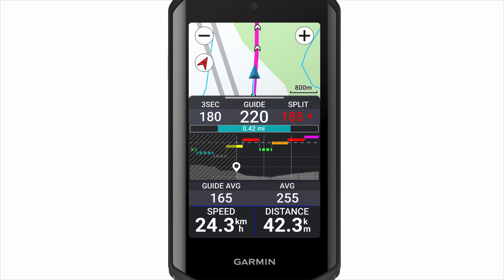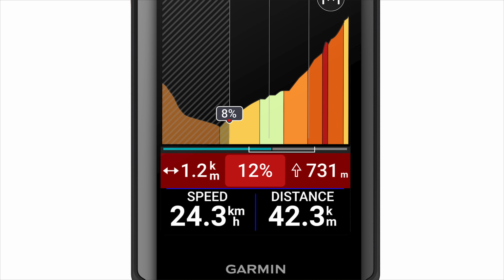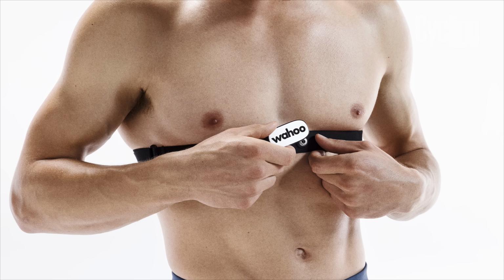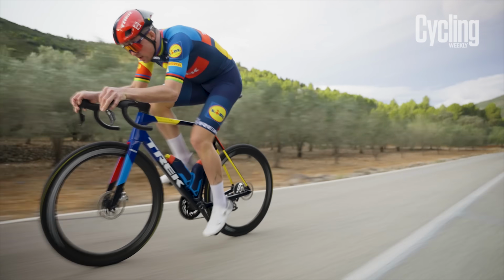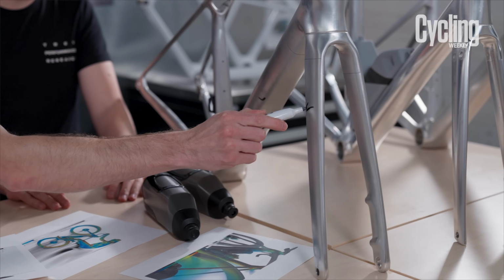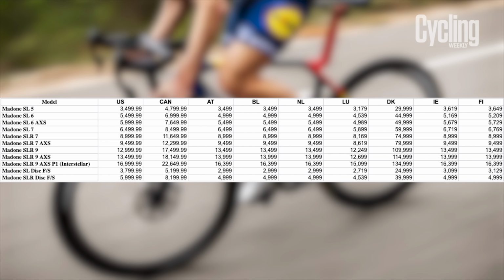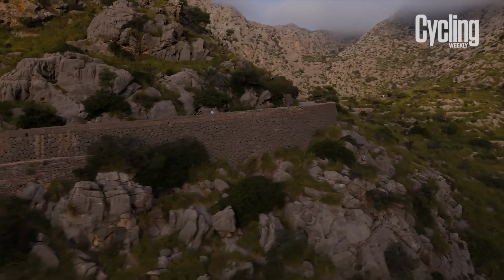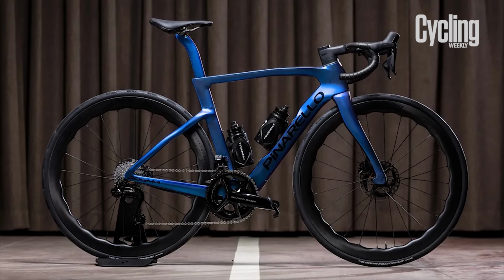2024's Hot New Tour de France Tech!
July always brings a whole host of new tech launches thanks to the start of the 2024 Tour de France. As brands race to get new bikes and other gadgets launched in time for the worlds biggest stage race, it can be hard to know what is worth paying attention to so, Sam Gupta has rounded up some his favourite releases which span new tech from Garmin, Wahoo, Pinarello, Trek and Wilier. Let us know down below, which is your new favourite road bike release?

00:00 - Intro
00:15 - Garmin Edge 1050
03:20 - Wahoo Trackr Heart Rate
04:50 - Trek Madone
11:11 - Wilier Verticale SLR
14:14 - Pinarello Dogma